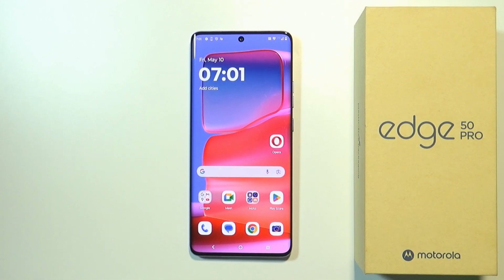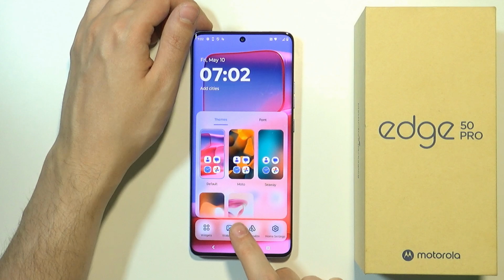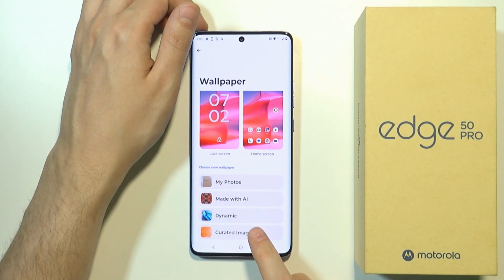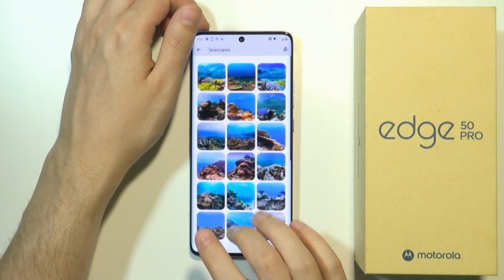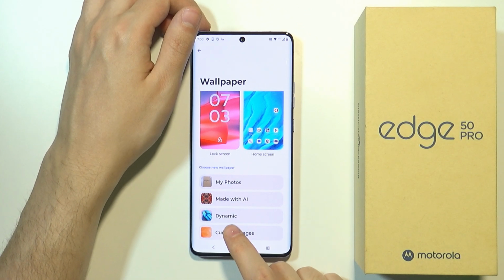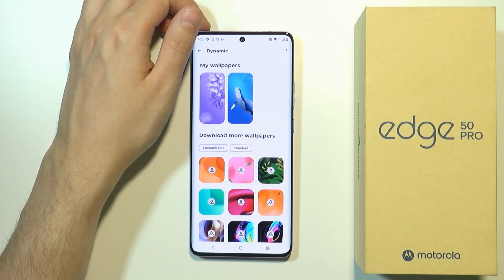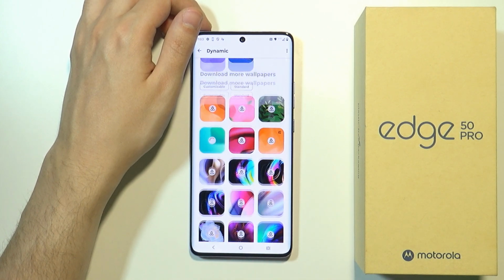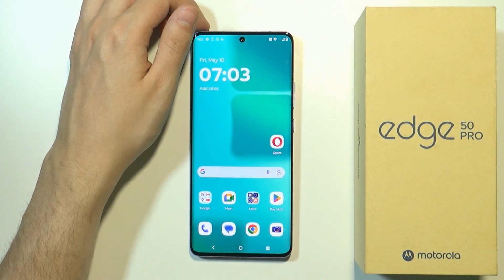How to Get FREE Wallpapers on Motorola Edge 50 Pro - Find Wallpapers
Discover how to access a plethora of free wallpapers for your Motorola Edge 50 Pro with our comprehensive guide! Finding the perfect wallpaper can breathe new life into your device and reflect your style. Follow our step-by-step instructions to explore and download free wallpapers for your Motorola Edge 50 Pro, ensuring you can effortlessly personalize your device with stunning backgrounds. Say hello to a refreshed and visually appealing home screen with our easy-to-follow tutorial!

Finding free wallpapers for Motorola Edge 50 Pro
Accessing wallpapers for free on Motorola Edge 50 Pro
Motorola Edge 50 Pro free wallpaper downloads
Discovering wallpaper options for Motorola Edge 50 Pro
Where to find free wallpapers for Motorola Edge 50 Pro